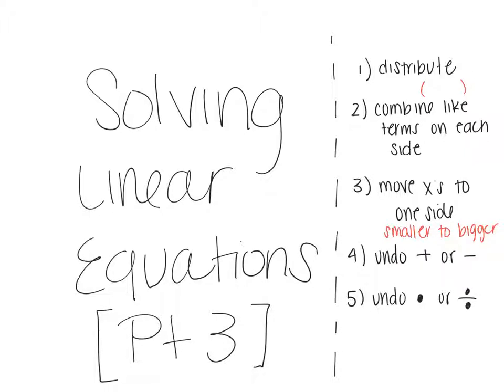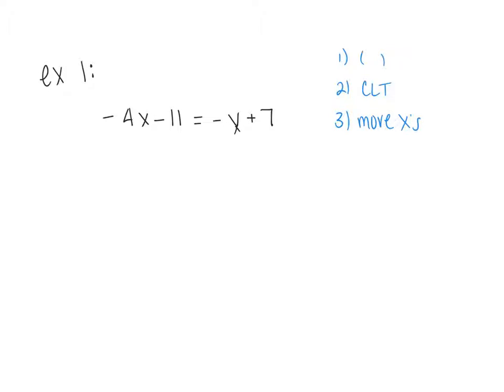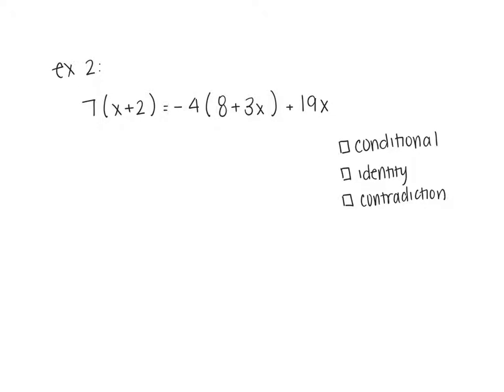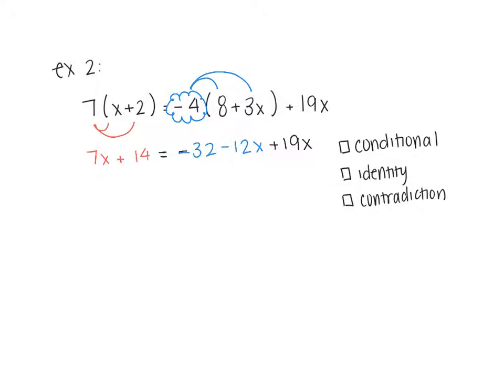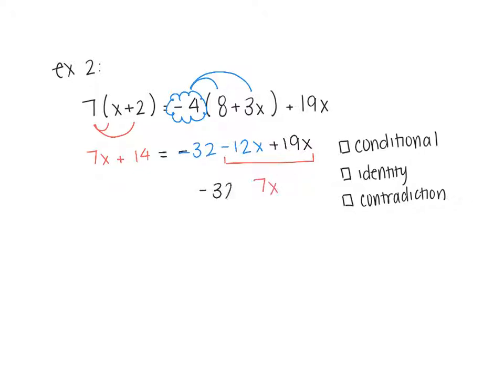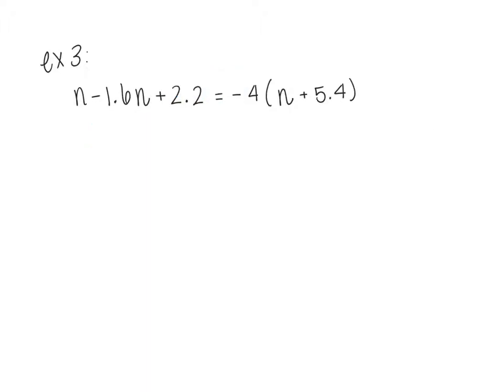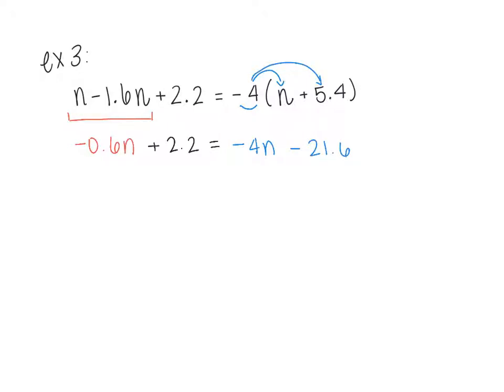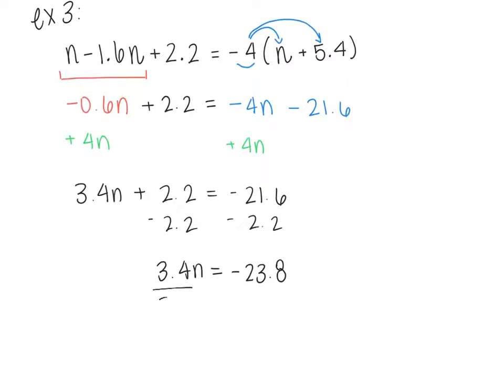MAT101 - Chapter 9.3